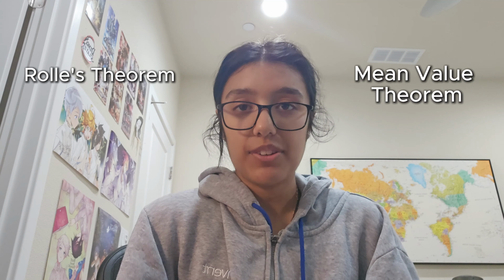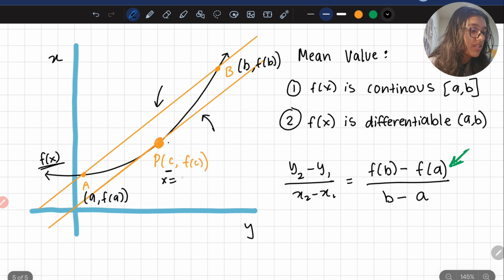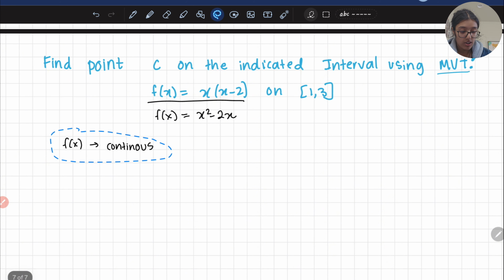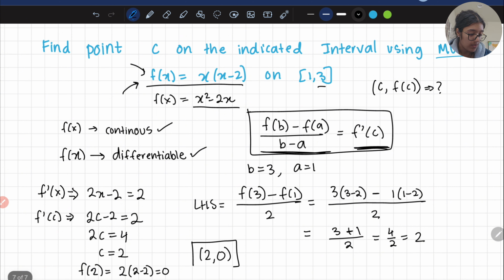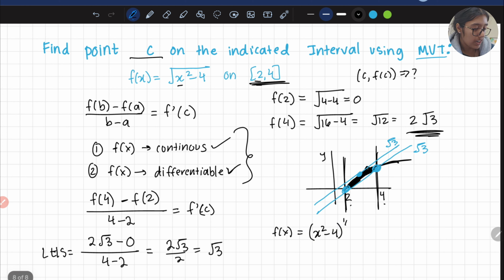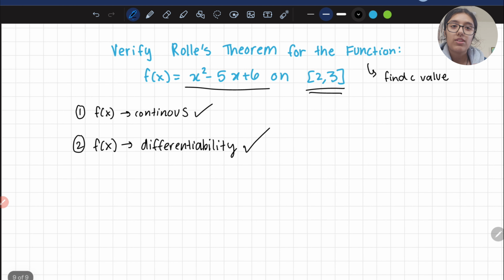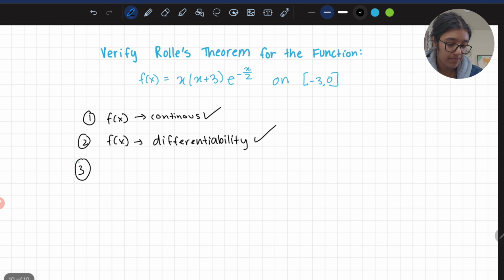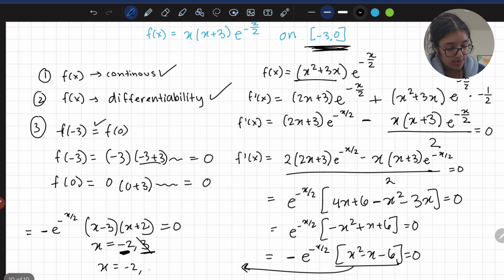What is Mean Value Theorem & Rolle's Theorem + Questions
Hey everyone! Here is a quick video on Mean Value Theorem and Rolle's Theorem. They are fairly similar to each other with a few minor differences. Feel free to drop any questions in the comments!

00:00 - 00:10 Intro
00:10 -0 4:54 Mean Value Theorem Concept
04:54 - 7:42 Rolle's Theorem Concept
7:42 - 13:05 MVT Question 1
13:05 - 20:07 MVT Question 2
20:07 - 24:03 Rolle's Theorem Question 1
24:03 - 30:22 Rolle's Theorem Question 2